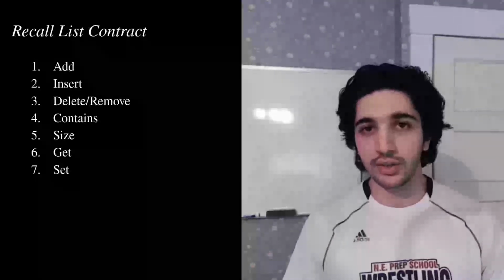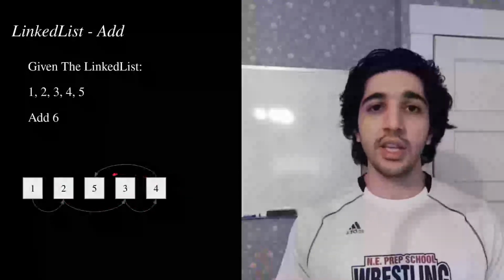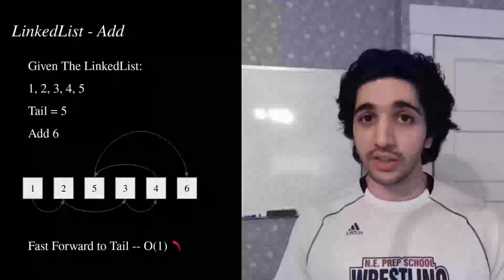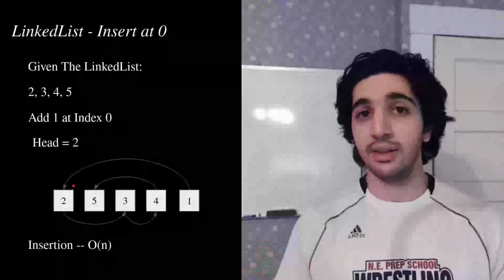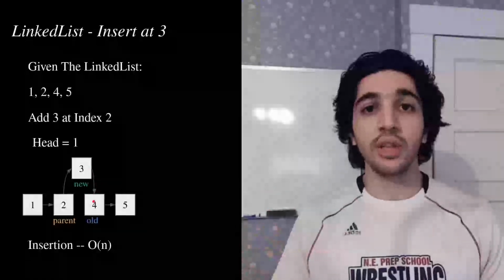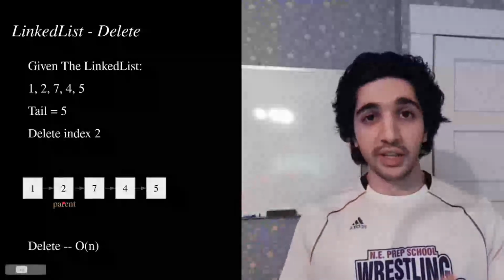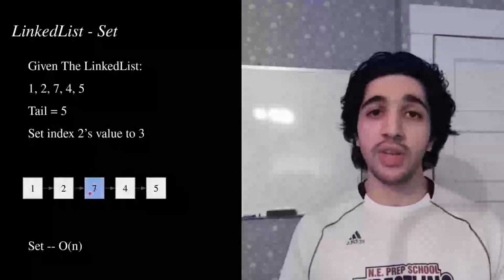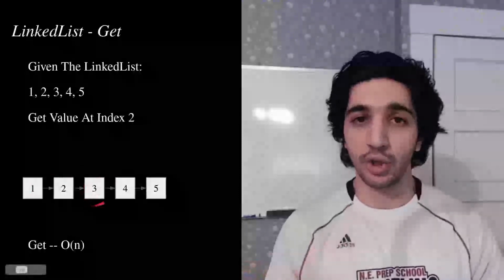LinkedLists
Linked Lists are yet another Linear Data structure. They do not use arrays internally, instead they contain Nodes. These Nodes are characterized by having data, and having a reference to the next Node.Linked Lists can grow and shrink easily, compared to ArrayLists.